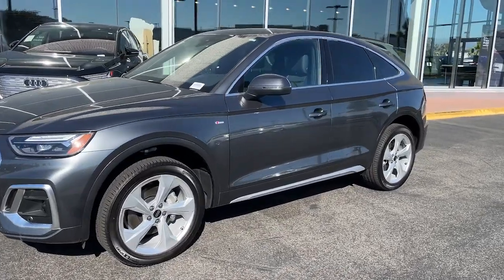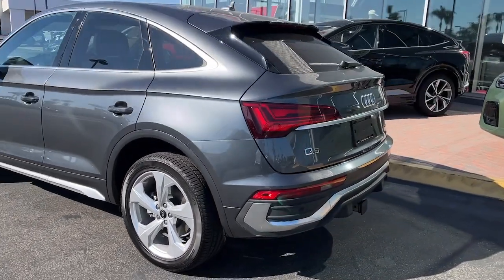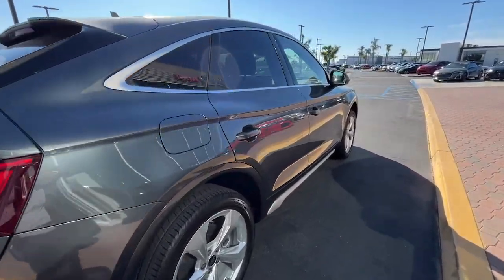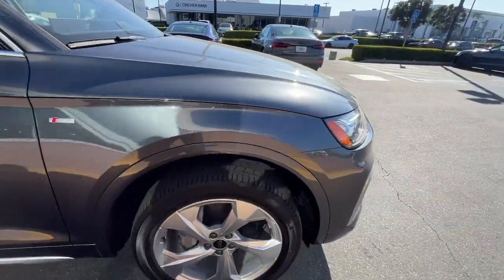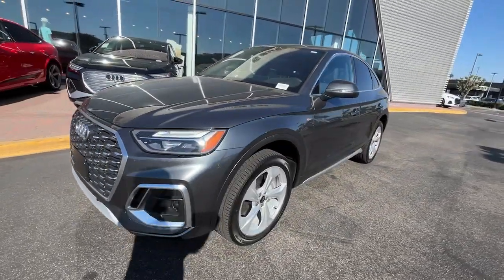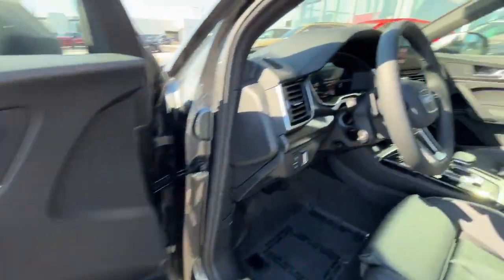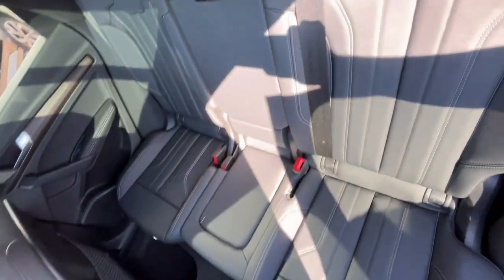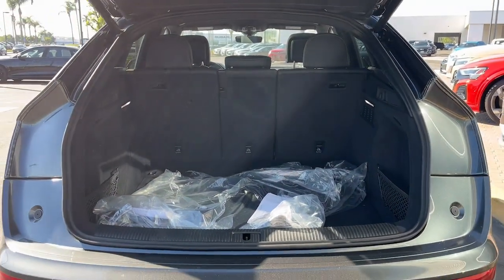2024 Audi Q5_Sportback CA Santa Ana, Anaheim, Irvine, Costa Mesa, Newport Beach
New 2024 Audi Q5_Sportback  available at Audi South Coast located in 1425 Auto Mall Drive, Santa Ana, CA, 92705. Servicing the Santa Ana, Anaheim, Irvine, Costa Mesa, Newport Beach area.

Take a moment to check out the  2024  AUDI Q5. Enjoy a view of this stylish Audi Q5. Handsome and capable, it offers a host of upscale features, all-wheel-drive capability, a serene cabin, and impressive safety features. These are just some of the great options this vehicle comes with: Heated Steering Wheel
, Panoramic Roof, Keyless Entry, Power Liftgate, Back-Up Camera, Power Passenger Seat, Fog Lamps, Woodgrain Interior Trim, Heated Mirrors, Dual Zone A/C. Don't miss the chance to get behind the wheel of  this beautifully crafted Q5. Our team will give you an outstanding test drive experience. Stop in today!